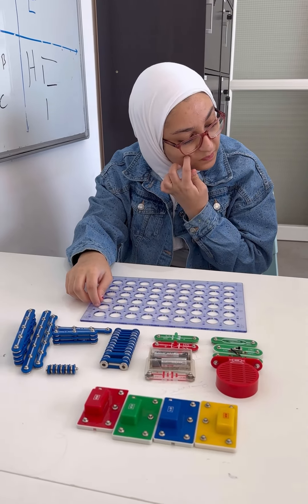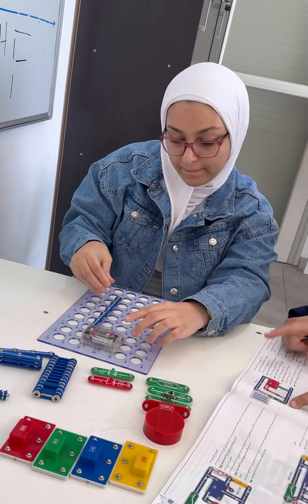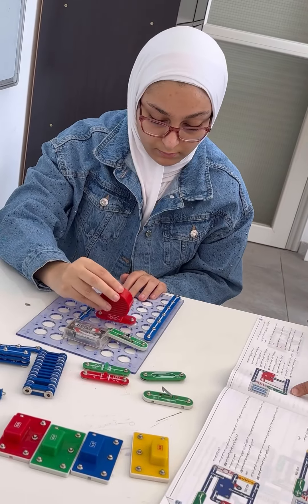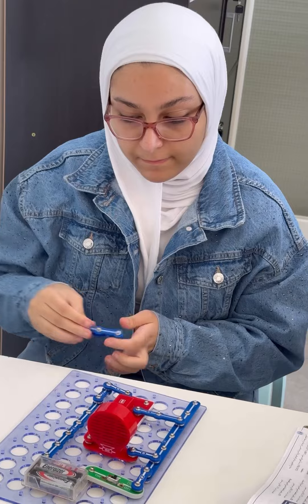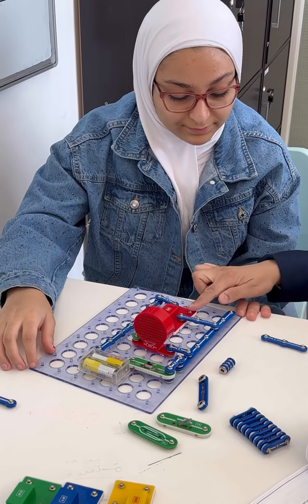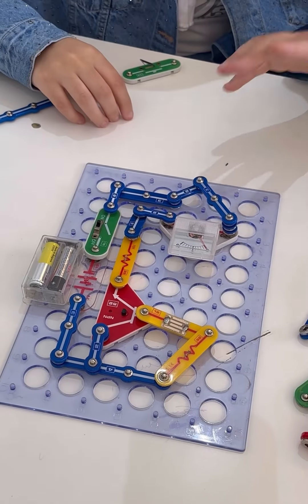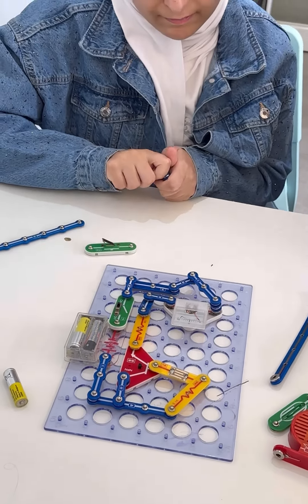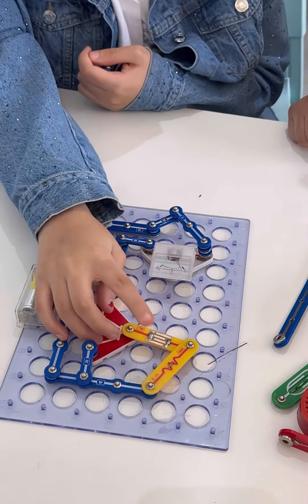Robotics class :Electricity Curcuit ⚡️🔋.